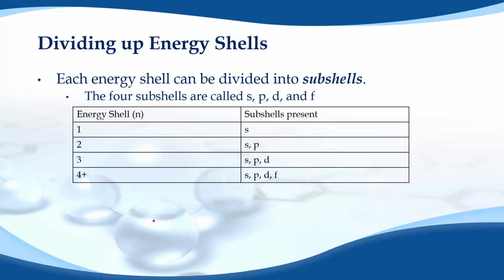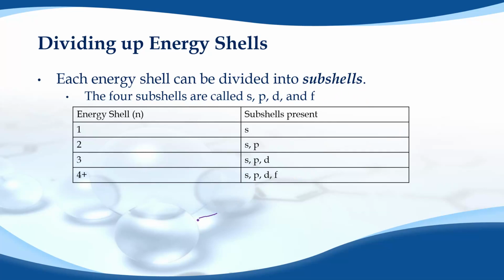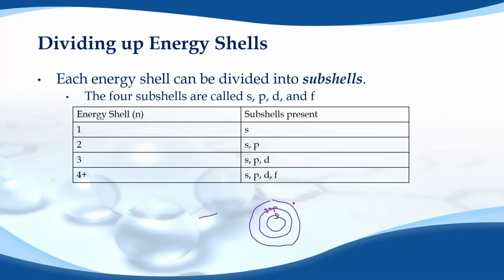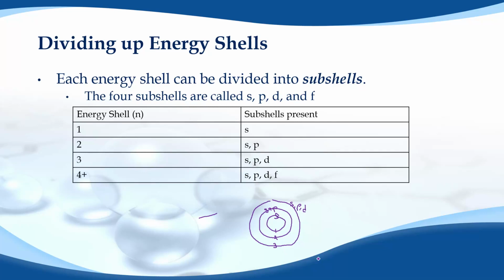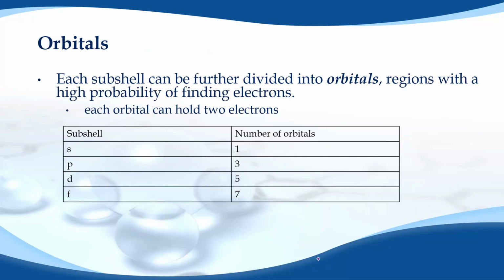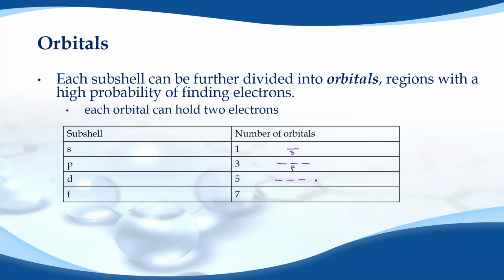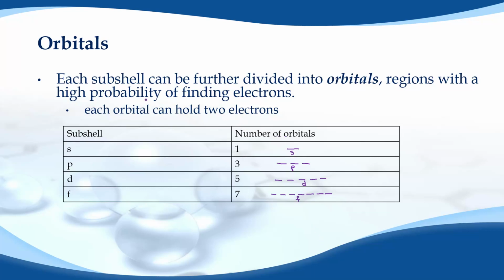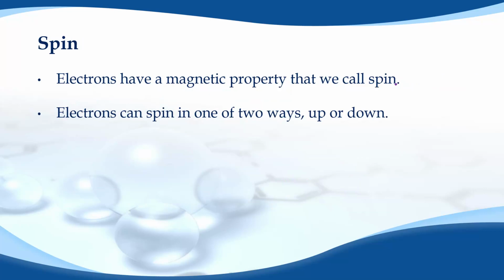11.3 - Subshells and Orbitals